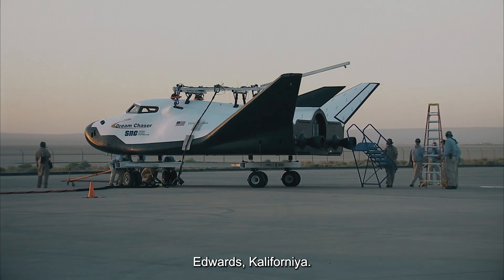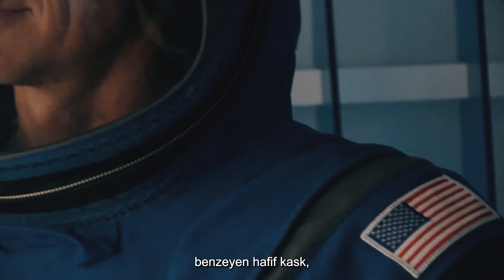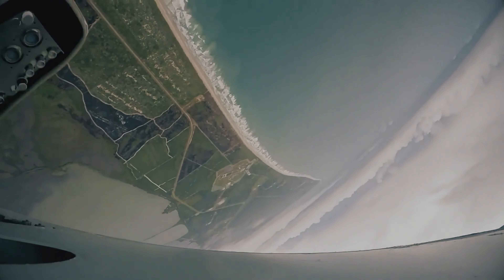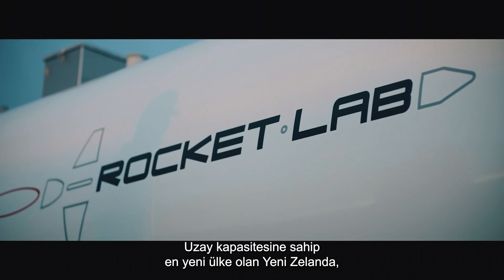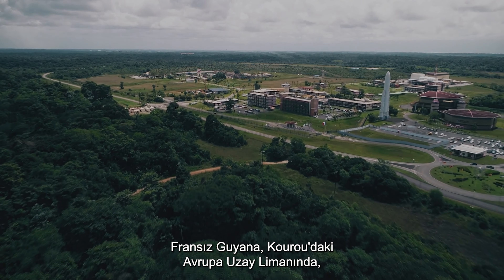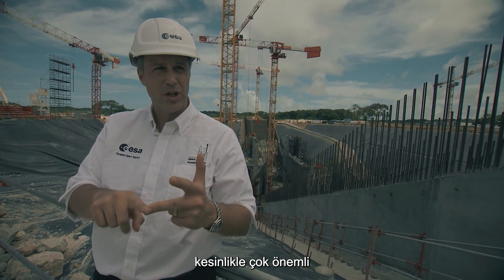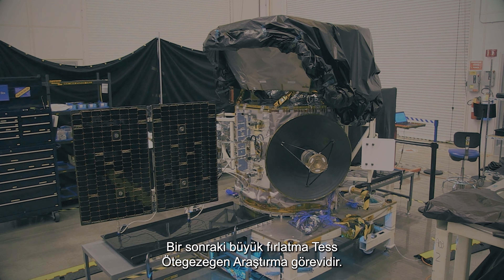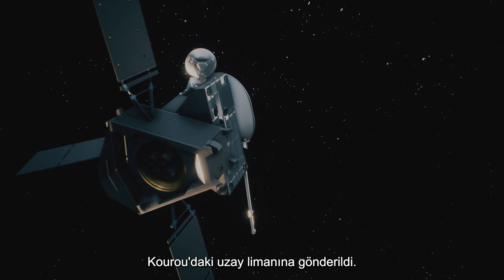A Look Into The Exciting New Era Of Spaceflight | 4K Documentary | The New Frontier Episode 23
Flight Status - The New Frontier Episode 23 - 4K Space Documentary

New projects are advancing slowly, moving hardware into the testing phase, new designs, new capabilities. The next 12 months will see an intense rise in flight tests, demonstration launches and high priority flights some are on time others are not. We check the flight status of some of this new hardware and these new capabilities.

Docuworld